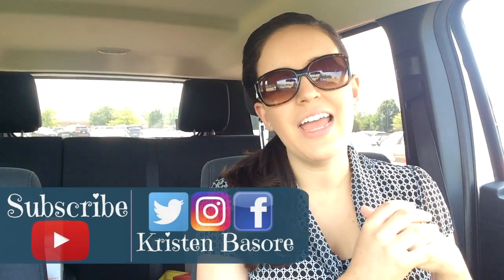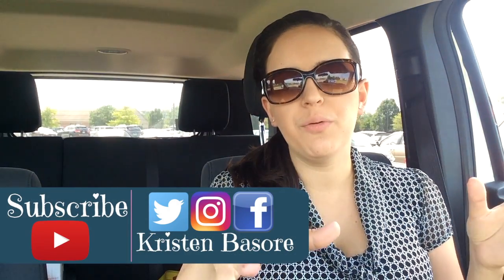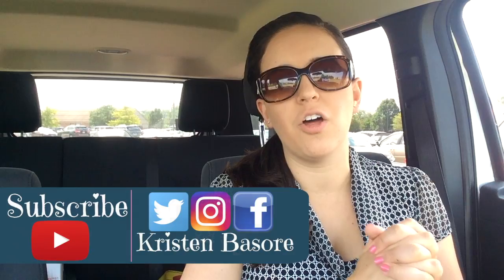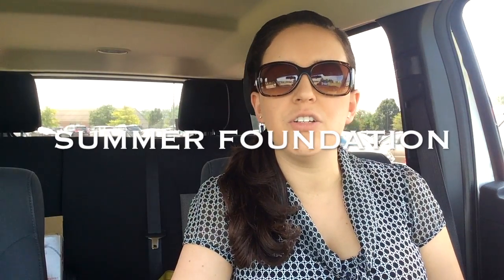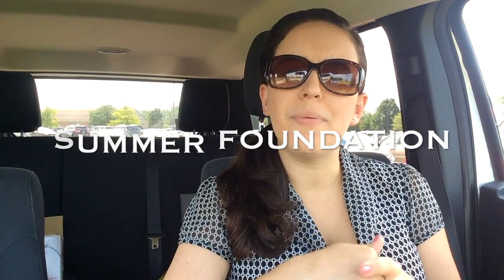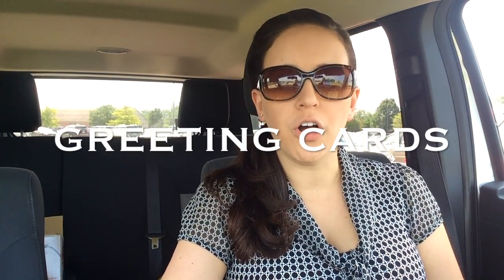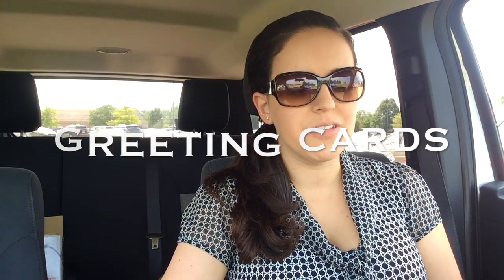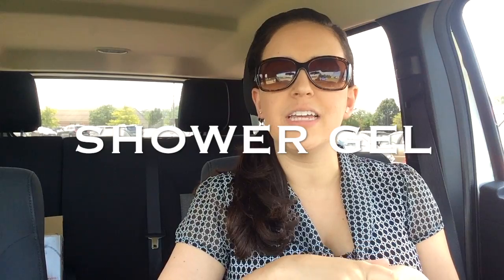5 THINGS I CUT FROM MY BUDGET » A Minimalist Approach to Personal Finance » Money + Minimalism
Hey you guys! Here it is: 5 Things I Don't Buy // Summer Edition! I know I recently did a similar video talking about the amenities I don't indulge in during summer, but today is about specific products! Let me know what things you do not spend money on down below! -Kristen

✉ Mail Time  ✉
Kristen Marie

🎥 Requested Videos 🎥